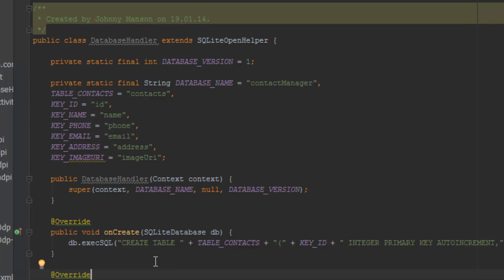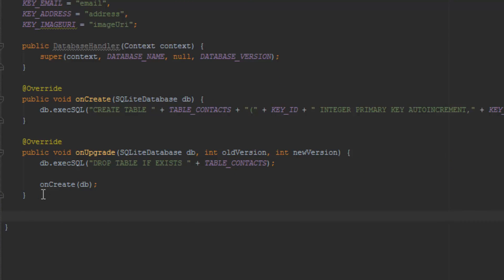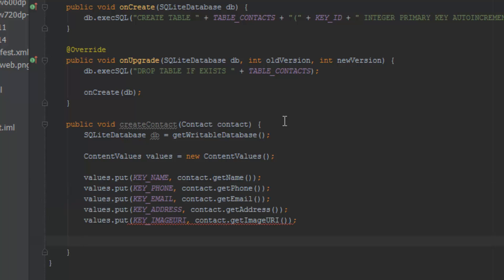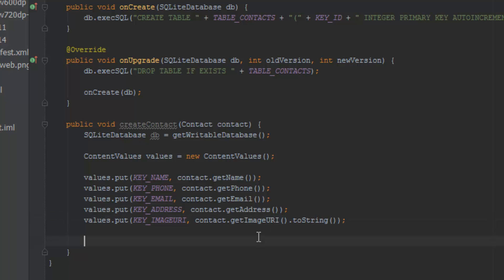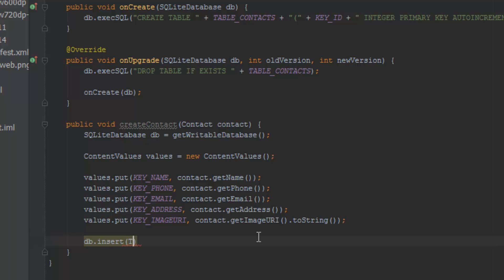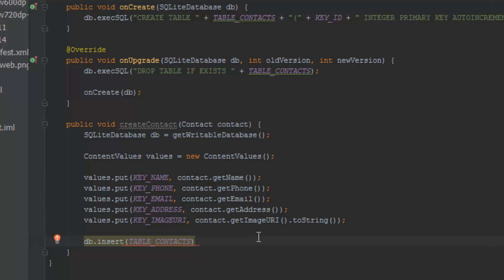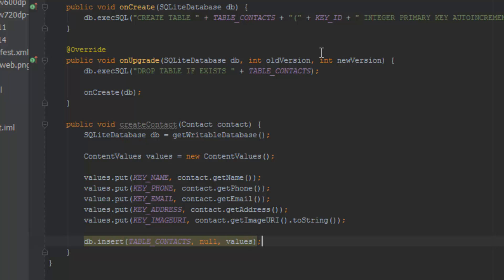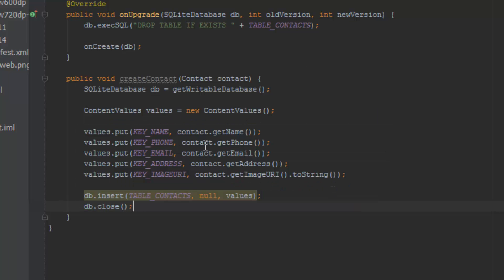Android Studio App Development | SQLite CRUD | Part 9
Hey Guys,
in this tutorial, we are implementing the first few CRUD operations, so Create, Read, Update & Delete. In the next tutorial, I will not have to clarify as much, so we will be able to get started more quickly I hope. Sorry for all the talk in the beginning. Hope you can still work with all of that.